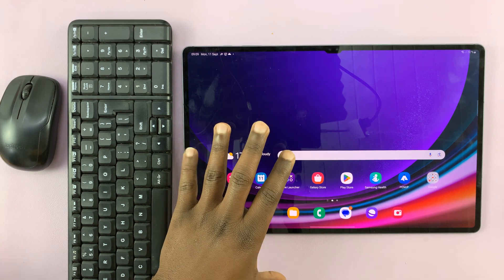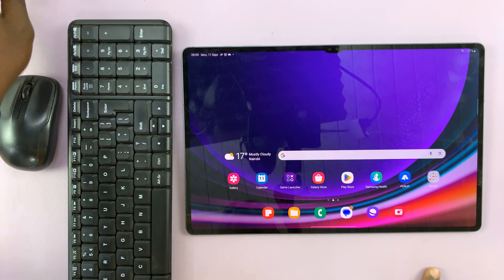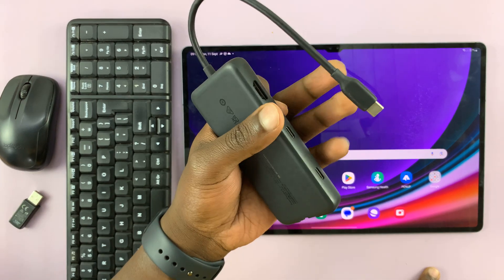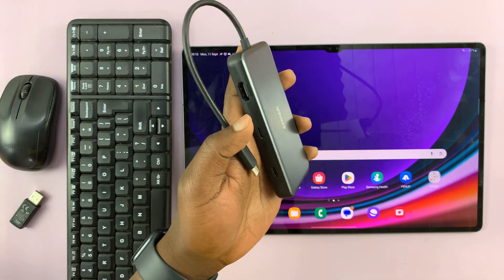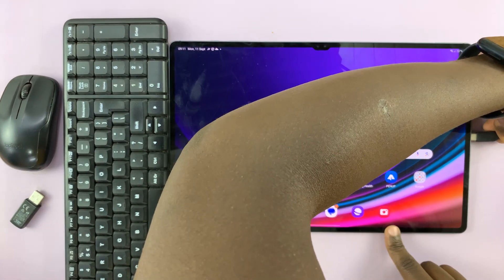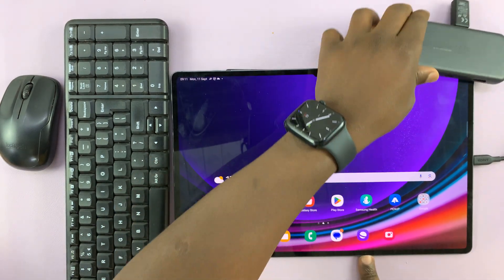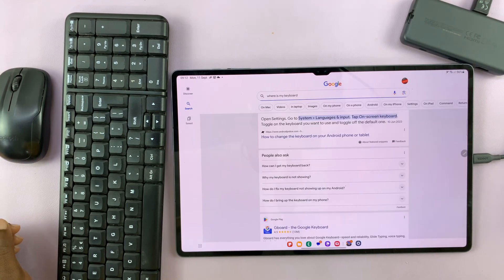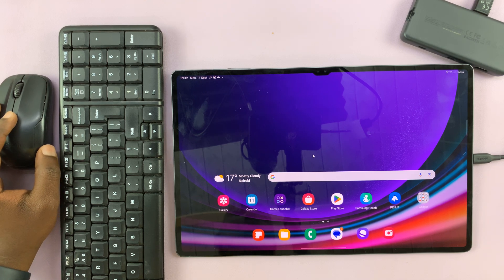How To Connect Wireless Mouse & Keyboard To Samsung Galaxy Tab S9 /S9+ /S9 Ultra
Here's how to connect a wireless mouse and keyboard on the Samsung Galaxy Tab S9, S9+, and S9 Ultra.

To enhance your productivity and user experience on these devices, connect a wireless mouse and keyboard. Whether you're using your tablet for work, gaming, or general browsing, a wireless mouse and keyboard can provide greater precision and efficiency.

This tutorial video will guide you through the steps to connect both a wireless mouse and keyboard to your Samsung Galaxy Tab S9, S9+, or S9 Ultra.

Some wireless mouse and keyboard come with a Bluetooth dongle that you'll need to plug into your Samsung Galaxy S9 tablet. However, you cannot plug the dongle directly into your tablet. You'll need an adapter for it.

To connect the wireless mouse and keyboard on the Samsung Galaxy Tablet S9, plug the adapter into the Galaxy Tablet, then plug the Bluetooth dongle into the adapter. Once that's done, the keyboard and the mouse should automatically begin to work since it is a plug-and-play device.

Anker USB C Hub, 555 USB-C Hub (8-in-1):

Samsung Galaxy Watch 6/ 6 Classic: (Customize Your Order):

Samsung Galaxy Z Flip 5:

Cell Phone Tripod Adapter